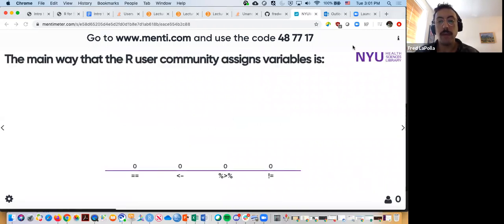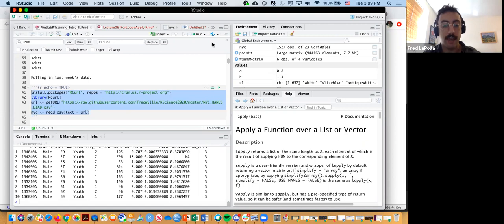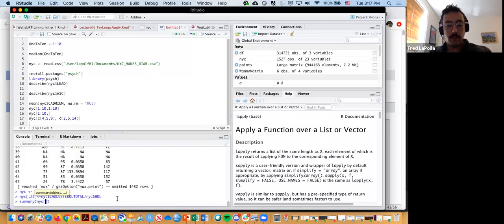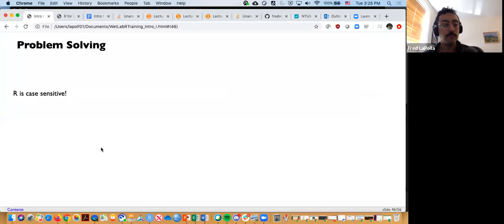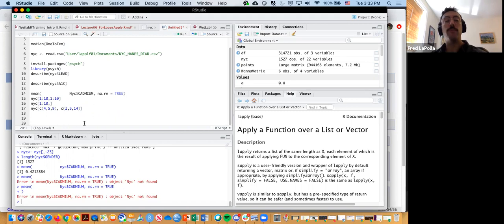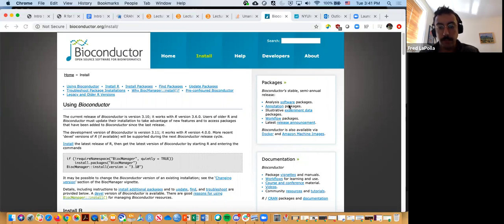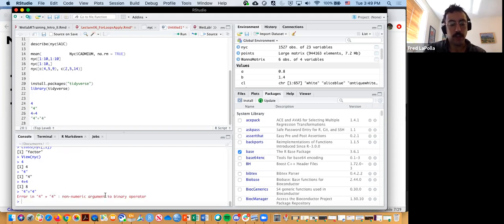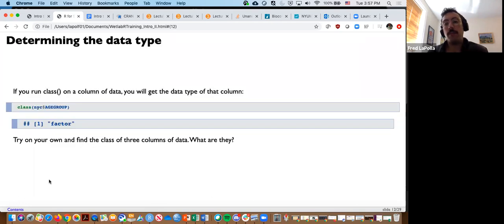2. Introduction to R: Summarizing Data, Indexing & Basic Data Types - Fred LaPolla, NYU HSL